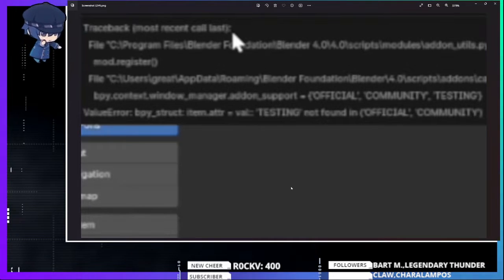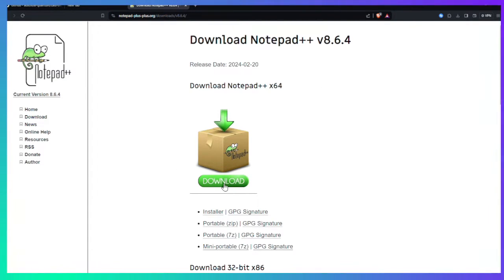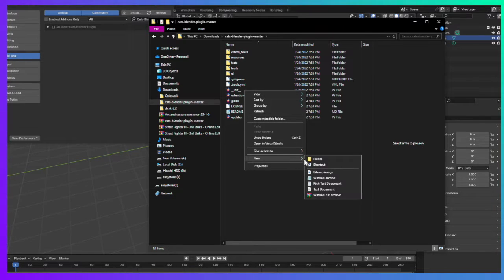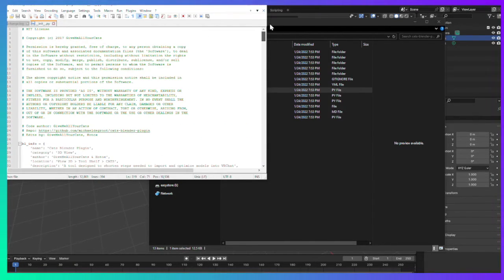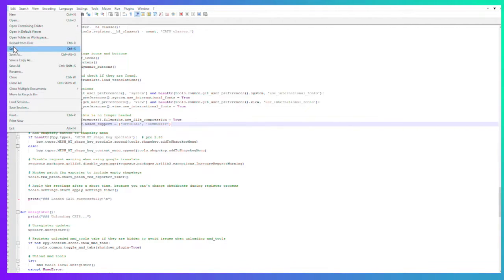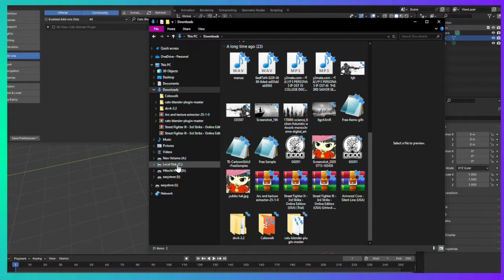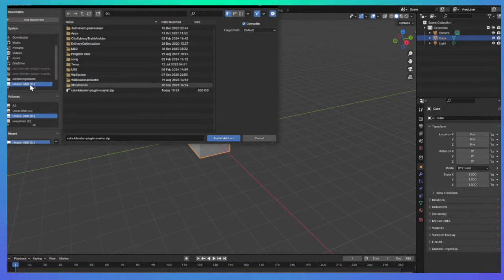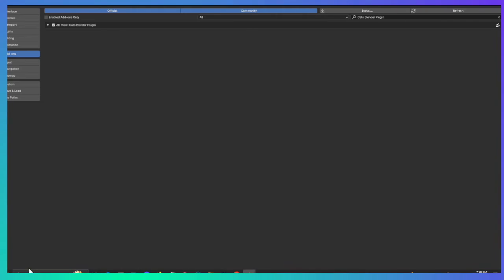CATS plugin not installing on blender? FIX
if youve had toruble instaling cats and get the error that ends in
 TESTING not found in (offical couminty)
then this is the guide for you